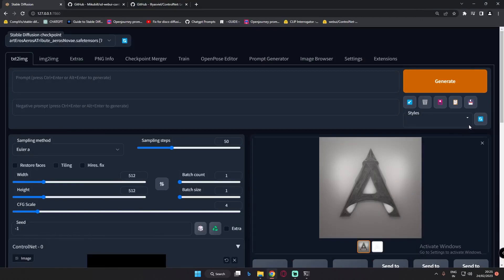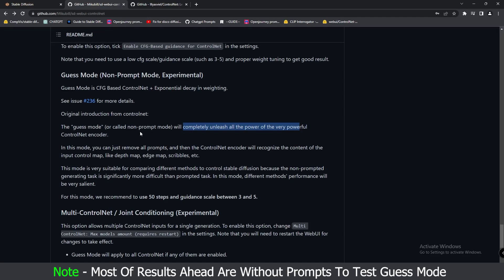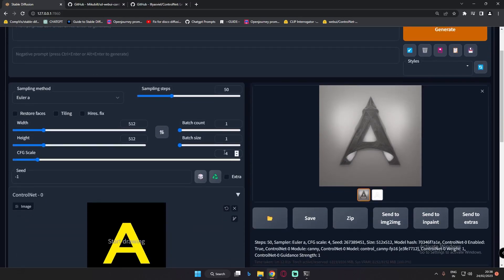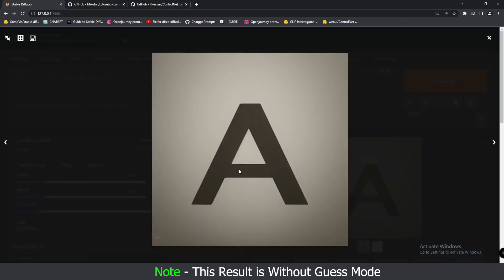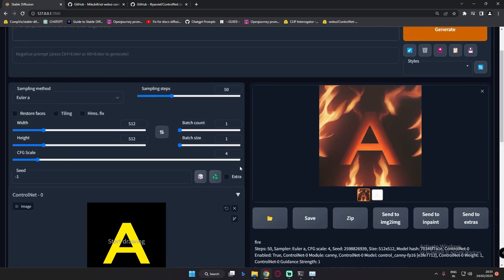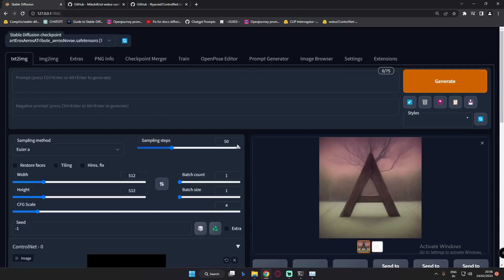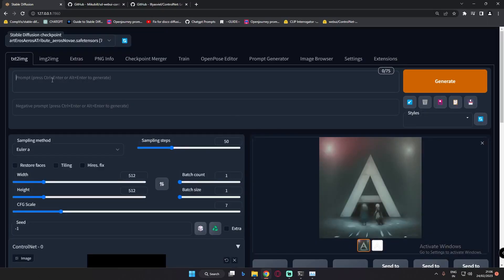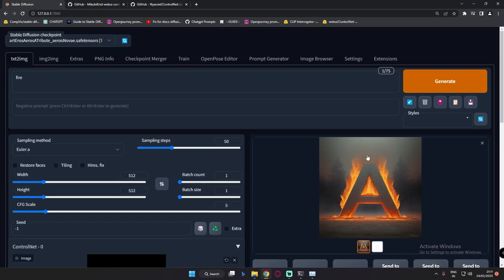Stable Diffusion ControlNet Extension Guess Mode Explained in Detail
In this Video I have Explained About The Guess Mode Feature in Controlnet Extension in detail and How To work with it on Stable Diffusion Automatic1111.

Controlnet Is One of the best extension yet available in stable diffusion Automatic1111, So In this video I have explained On how To work On Guess mode On Controlnet Extension in Local Automatic1111 and How to use it and why to use Guess mode Of ControlNet in stable diffusion.